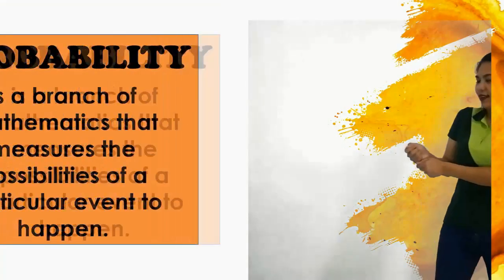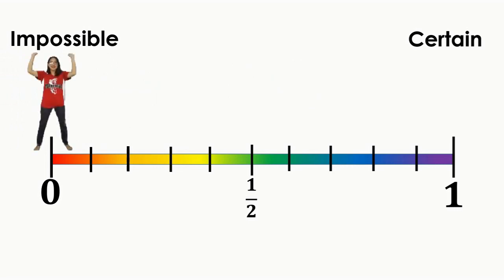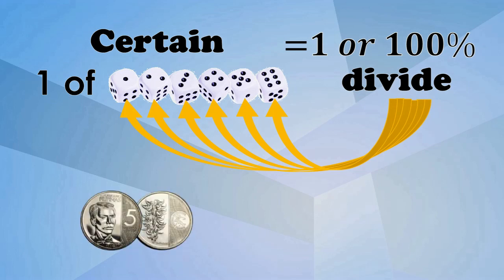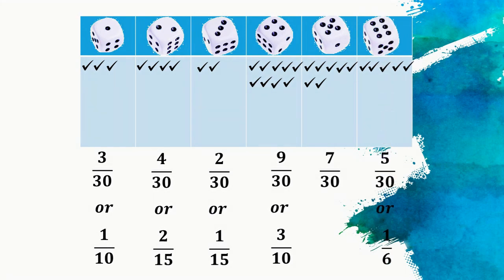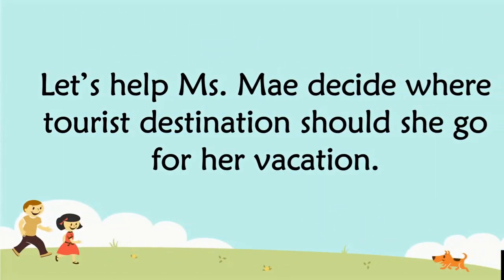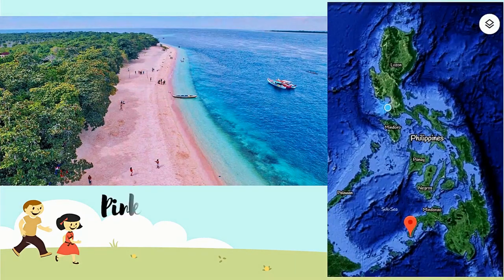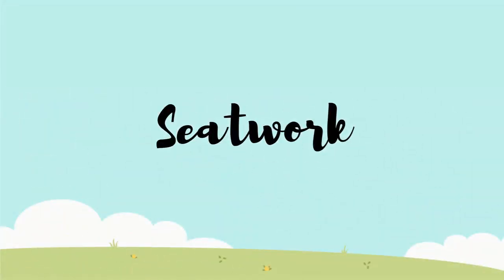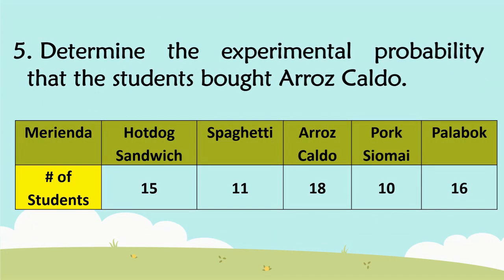Ferrerian Math guru explains Math the easy and simple way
FERRERIAN TV is an educational channel where students, teachers, parents and stakeholders can learn from. This is facilitated by the School Publication Advisers of Governor Ferrer Memorial National High School Main campus Enjoy and learn!